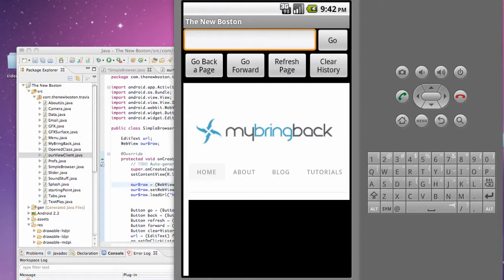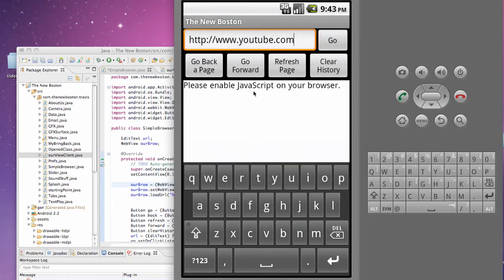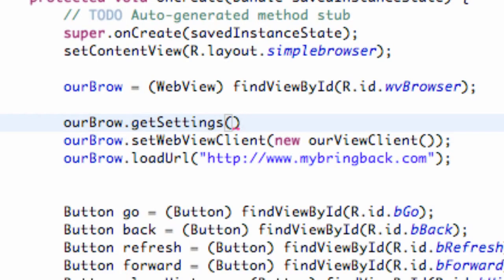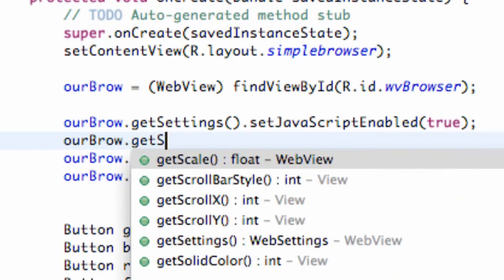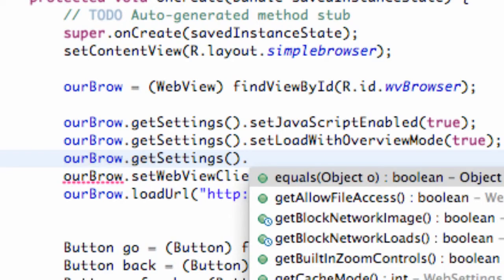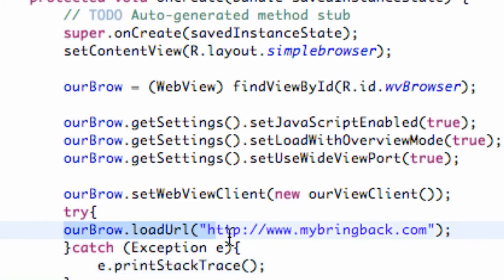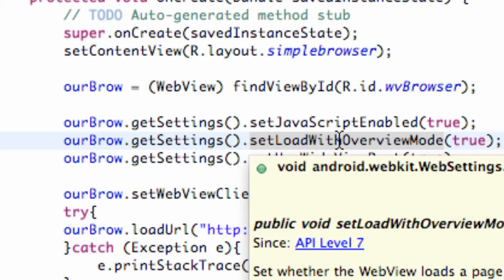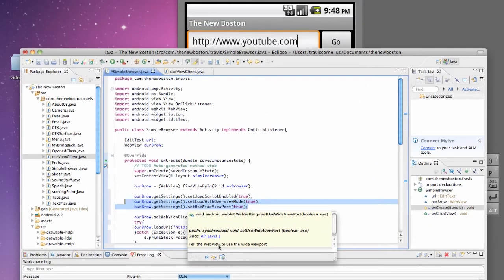Android Development - 92 - WebView Settings.mp4